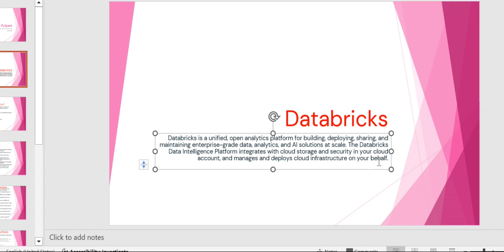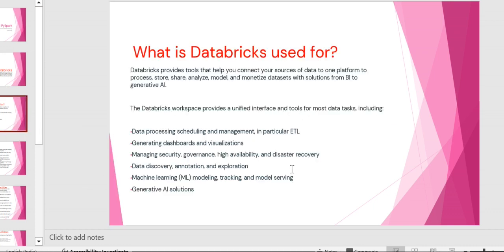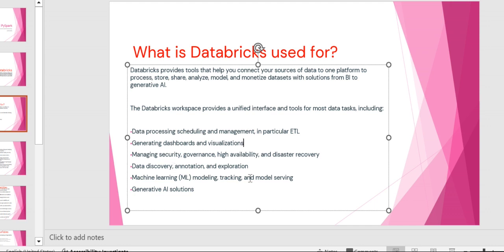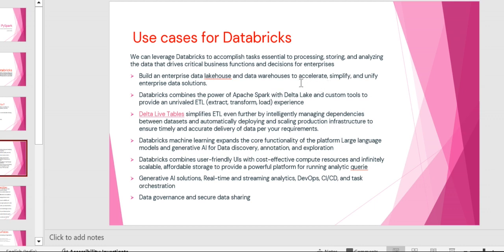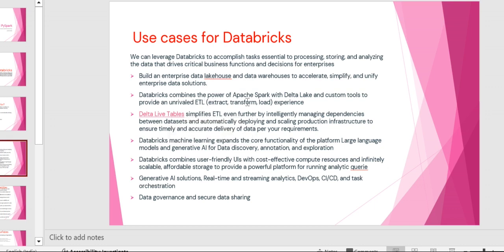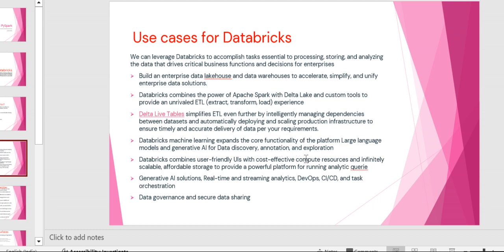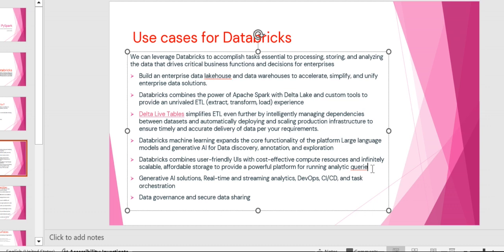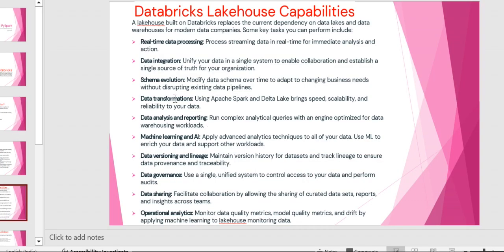Introduction Databricks using PySpark Architecture and Features-Part1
Databricks Introduction
Databricks Architecture
Databricks Workloads
Databricks Components
Databricks  with Apache Spark architecture
ETL Using Databricks Datalakehouse, Datawarehouse
Databricks Delta
Databricks Delta Live Tavle
Serverless and Classic
Advantages and Use Case of Databricks
Databricks and ML Modelling and Gen AI uses
Transcript

google colab alternative

sql basics,sql course,sql tutorial for beginners,sql training,sql crash course,sql full course